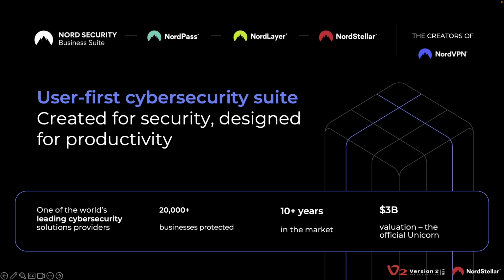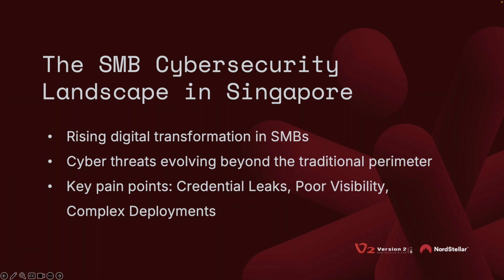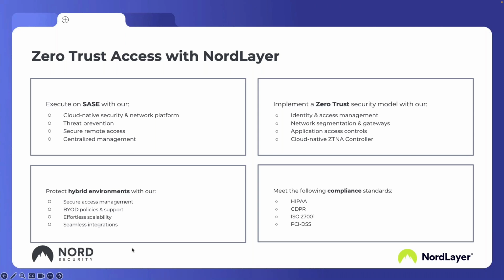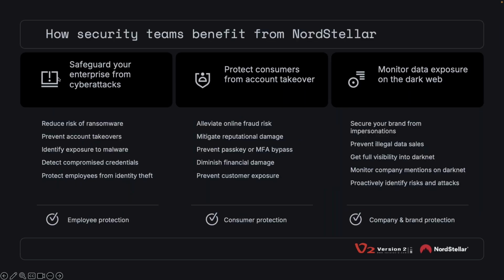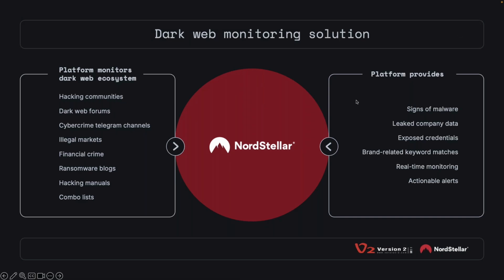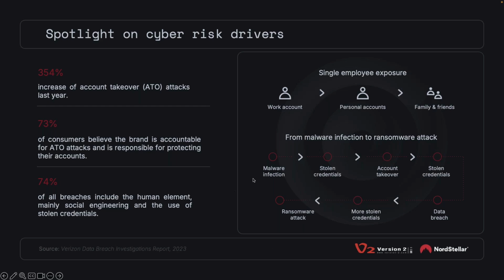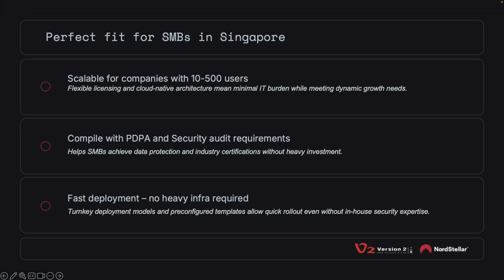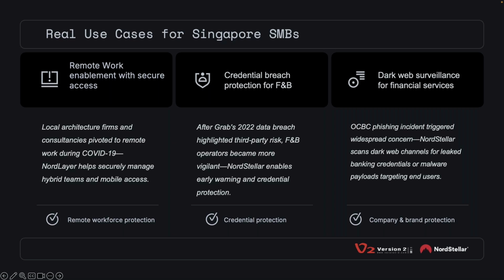NordStellar Webinar: Uniting SASE & Threat Exposure with NordLayer & NordStellar for Singapore SMBs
In Singapore’s fast-moving SMB landscape, network security and threat visibility can’t be afterthoughts—they must work together as one seamless solution.

You’ll discover how to:

- Enforce zero-trust access across all user, device and site connections, eliminating blind spots

- Continuously detect and remediate leaked credentials, dark-web exposures and vulnerable assets before attackers strike

- Streamline reseller deployments with unified policy orchestration, API-driven workflows and turnkey reporting